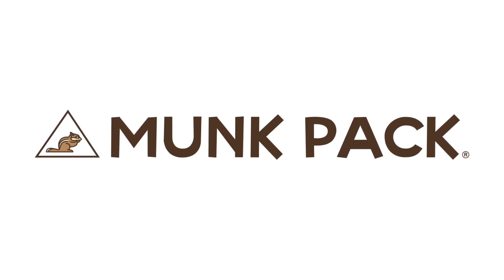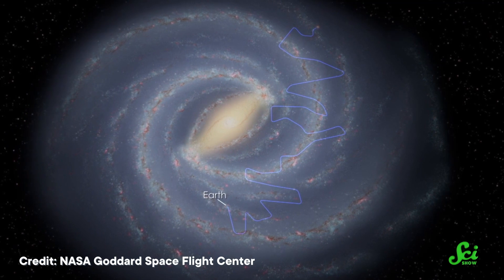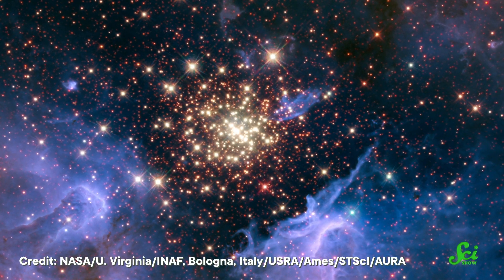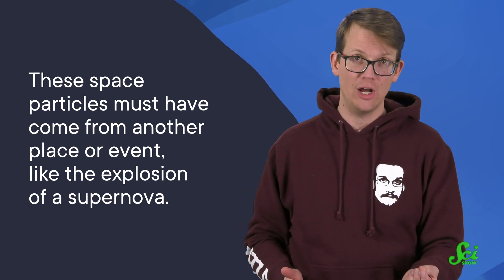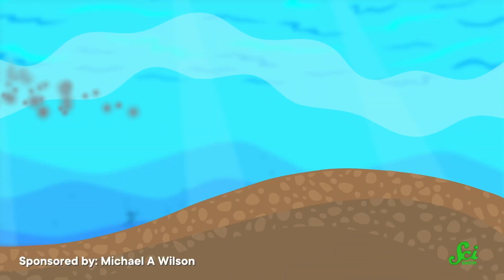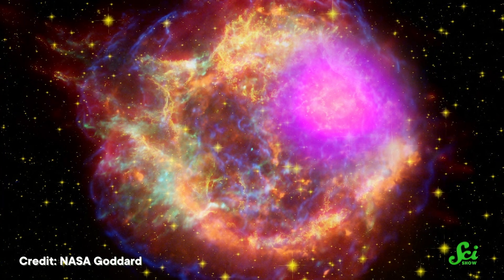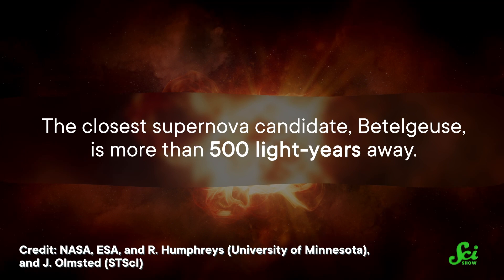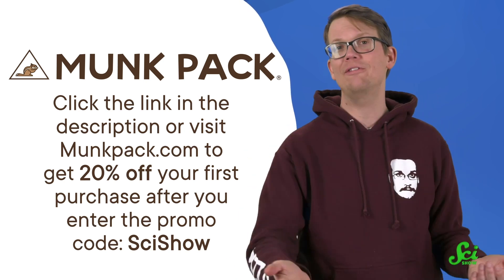Studying Supernovas From the Bottom of the Ocean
Stars blowing up is a surprisingly common occurrence, but who would have thought to search the bottom of the ocean if you were trying to study them?!